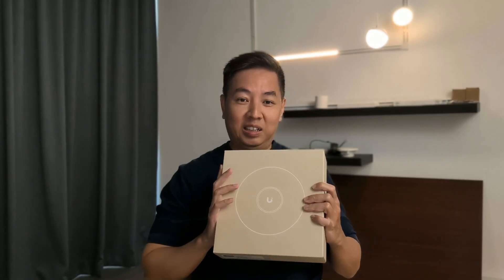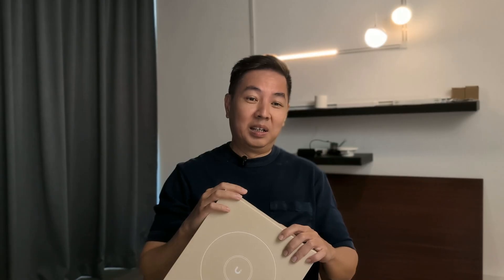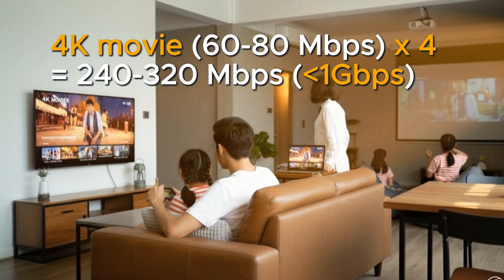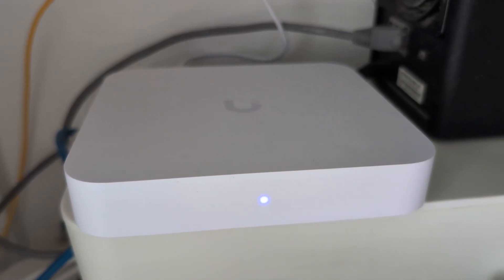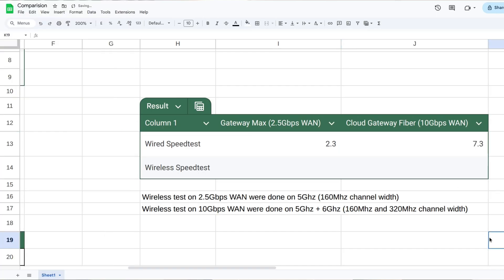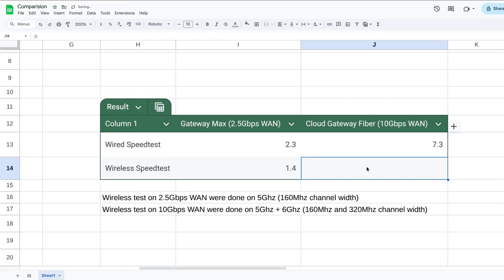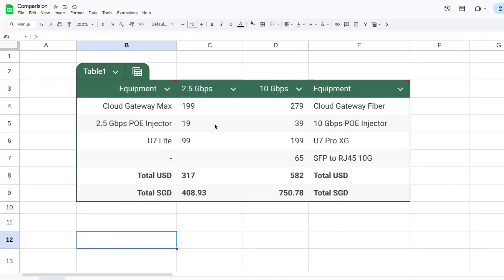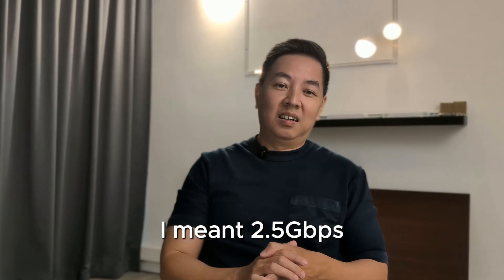I upgraded to a 10Gbps UniFi setup so you don’t have to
I’ve upgraded my home broadband to a 10Gbps plan and switched from a UniFi 2.5Gbps setup to the UniFi Cloud Gateway Fiber and U7 Pro XG WiFi 7 access points. The big question is: is it worth it?

In this video, I share my real-world experience with both setups:

UniFi Cloud Gateway Max with U7 Lite (2.5Gbps)
UniFi Cloud Gateway Fiber with U7 Pro XG (10Gbps)

We look at performance across several angles:

Does speedtest actually reflect real-world usage
WiFi vs wired differences in throughput
Latency versus download speed
Why speedtest on one device cannot show the full benefit of a 10Gbps plan
The hardware cost difference between 2.5Gbps and 10Gbps gear
What to expect on a SIMBA 10Gbps plan
Can you hit the promised 10Gbps speed

I also cover what you really feel when using faster broadband at home, especially if you’re the kind of person who runs a speedtest right after every upgrade.

This is a practical video for Singapore viewers or anyone looking into UniFi hardware, WiFi 7 performance, or upgrading their home network in 2025.

Timestamps
00:00 - My Upgrade
00:20 - Smart Nation 10Gbps
00:54 - Singapore 10Gbps ISP Plans and Prices
01:40 - My Advice to Clients
02:28 - Upgrading for the Sake of It
03:12 - Should You Go for 2.5Gbps or 10Gbps
03:50 - Common Misconceptions About Speedtest
05:04 - My Own Upgrade Experience
05:59 - Wired Speedtest
06:55 - Wi-Fi Speedtest
07:21 - Hardware Cost Comparison
08:15 - My Modest Opinion

Most Singapore homes never even use half their 1Gbps plan. But if you’ve ever been tempted by those crazy speed test numbers — I get it. That “ownself test ownself shiok” feeling is real 😄

In my latest post, I break down what I learned, what it cost, and who actually needs 10Gbps. Spoiler: not many.